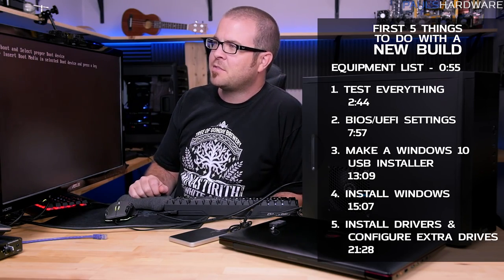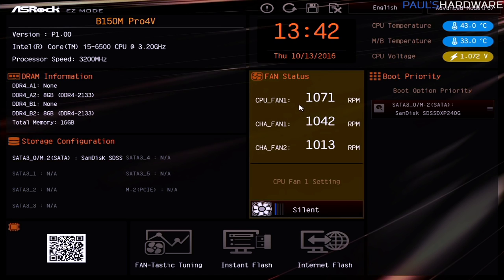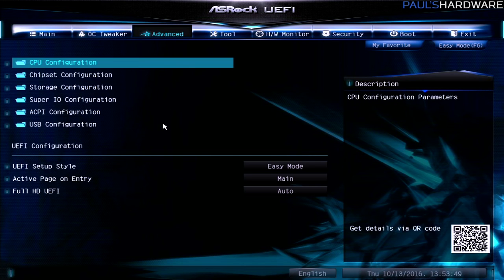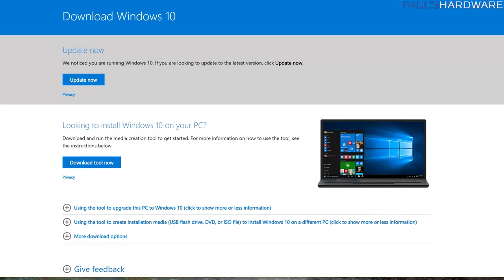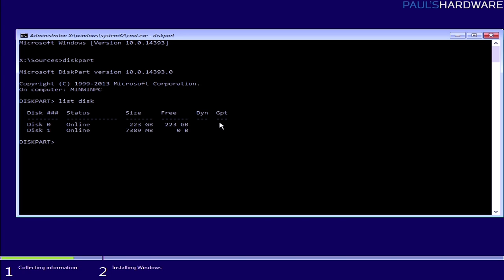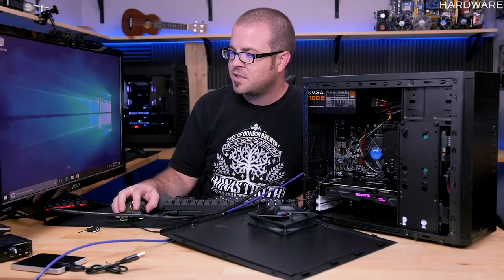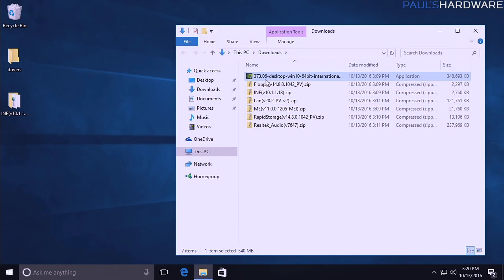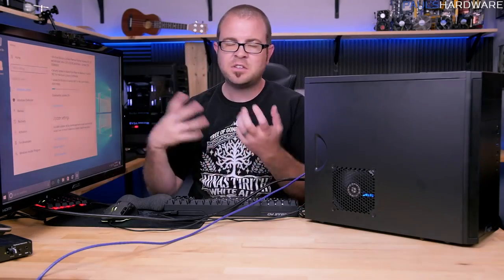how to build new PC(First 5 Things to Do with a New PC Build)2017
First 5 Things to Do with a New PC Build
TEST EVERYTHING 2:44 | BIOS/UEFI 7:57 | WIN10 USB 13:09 | INSTALL WINDOWS 15:07 | DRIVERS ETC 21:28
Intel Core i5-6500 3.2GHz Quad-Core Processor
ASRock B150M-Pro4V Micro ATX LGA1151 Motherboard
Corsair Vengeance LPX 16GB (2x8GB) DDR4 DRAM 2666MHz
PSU - EVGA 450W 80+ Bronze ATX Power Supply
GPU - Gigabyte GTX 1060 G1 Gaming 6GB
Fractal Design Core 1100 MicroATX Case
A-Data Premier SP550 240GB 2.5" Solid State Drive
2TB HDD
Kingwin 120mm Case Fan